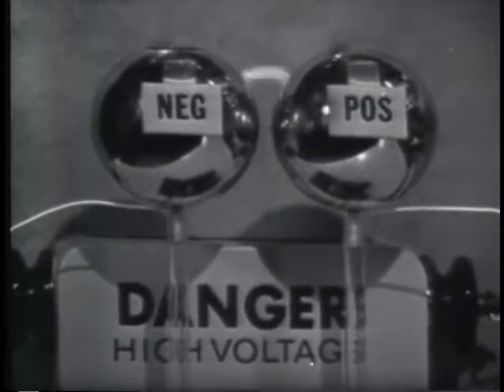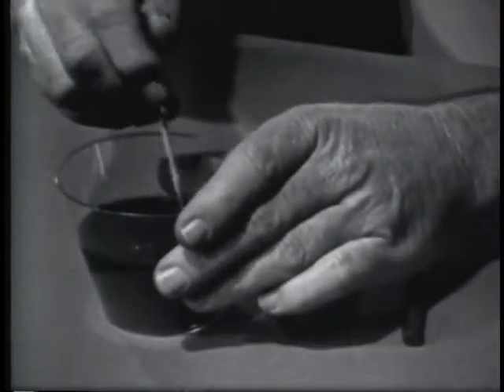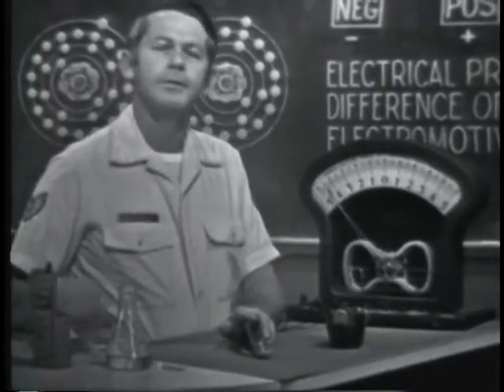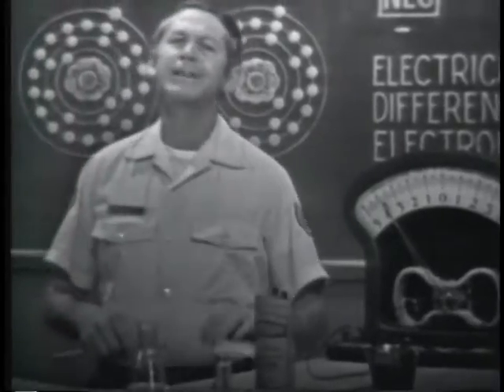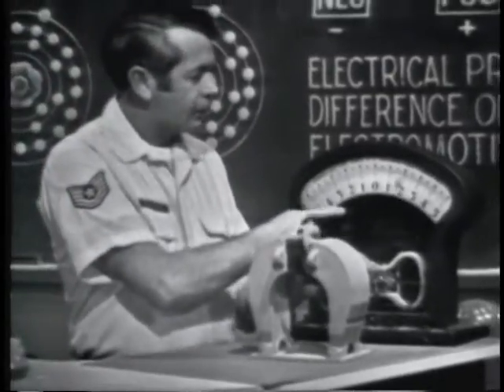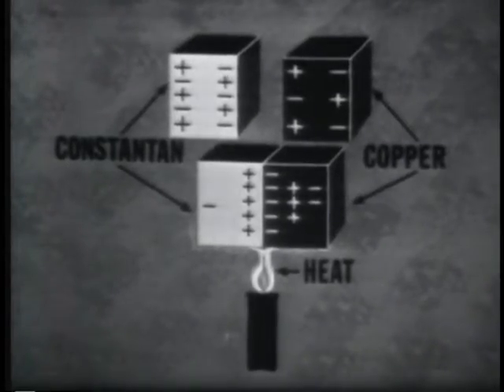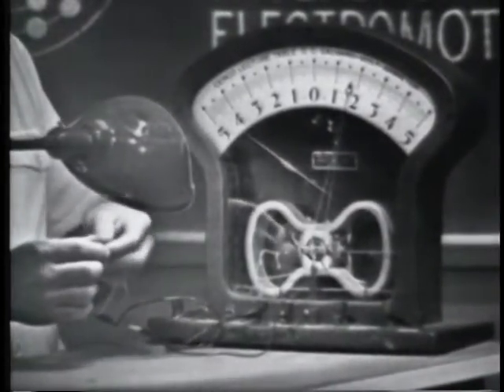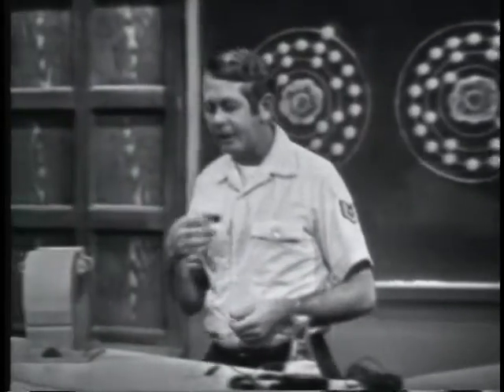Electricity - Voltage (USAF training film) by D.O.D.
ELECTRICITY - VOLTAGE

Air Force training film on the subject of electricity.  This episode is focused on voltage.